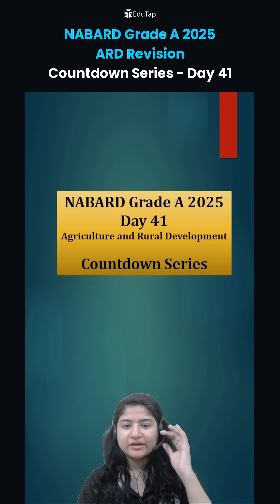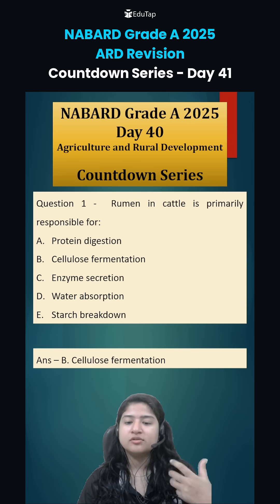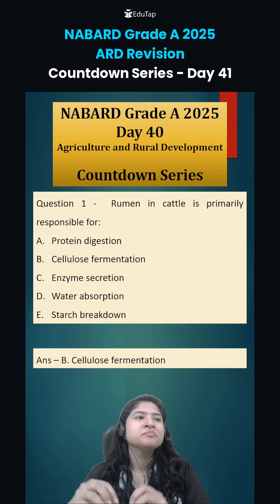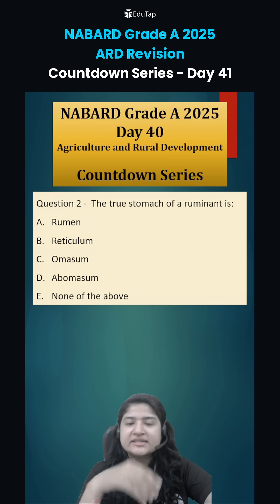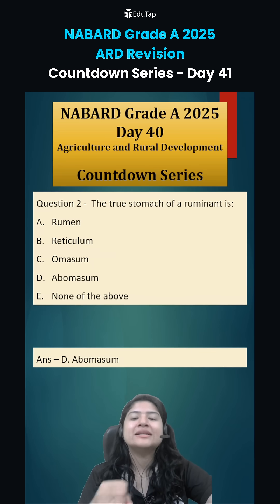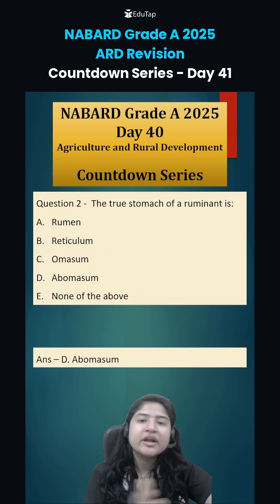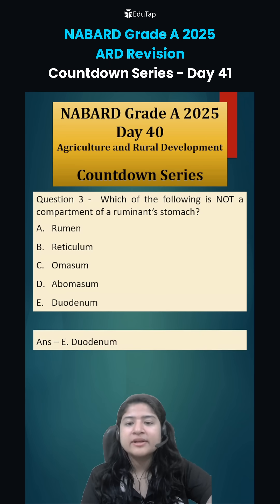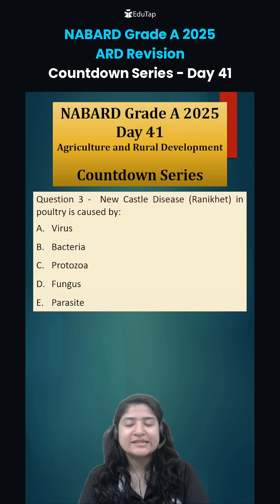NABARD Grade A 2025 ARD Preparation | NABARD Agriculture And Rural Development MCQs/Questions